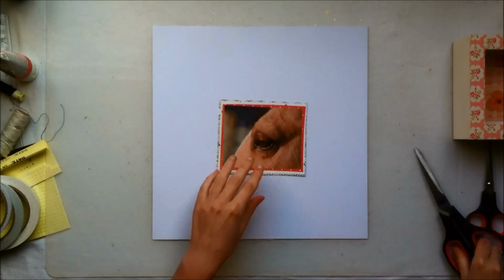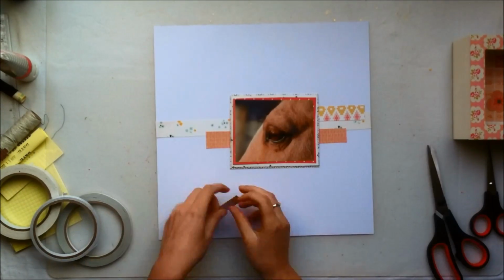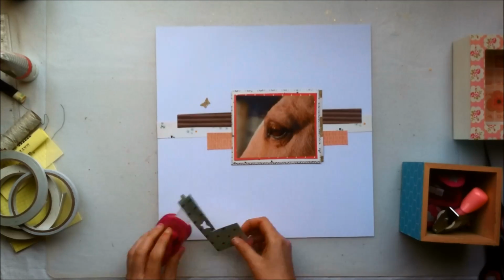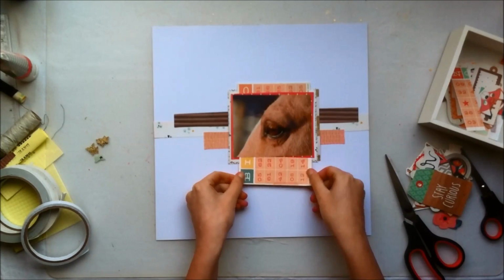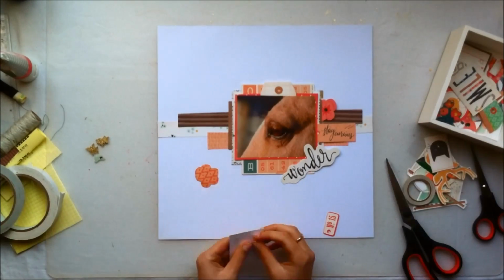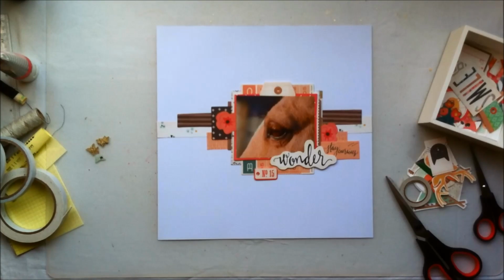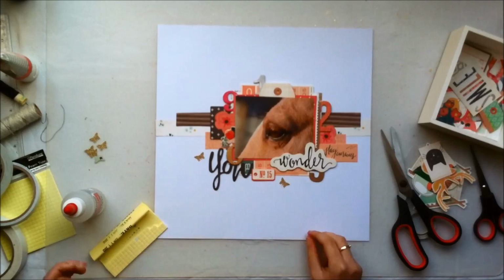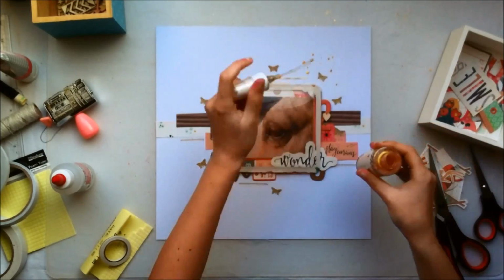Scrapbooking Process #59: Wonder (The Scrappery September Kits)